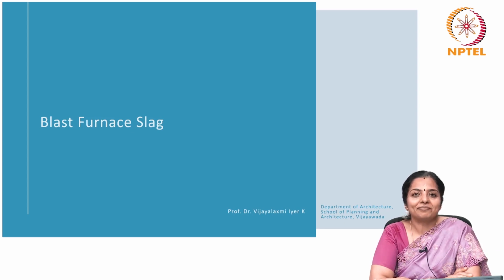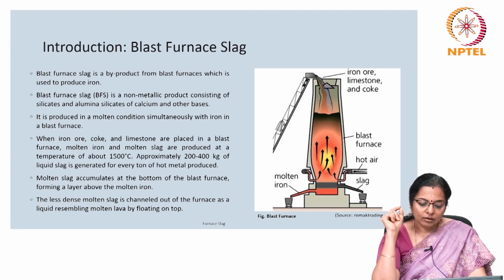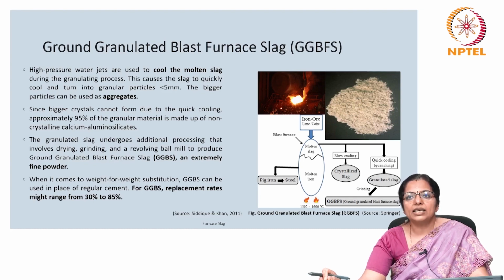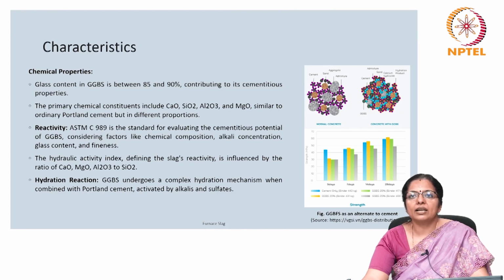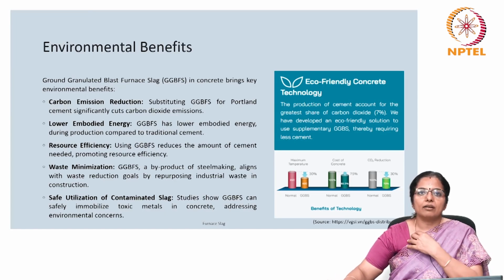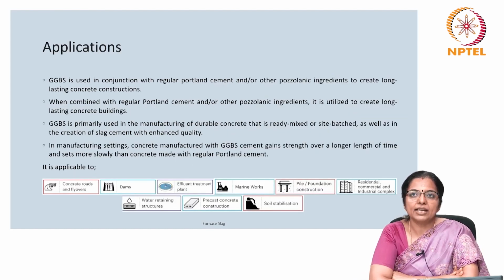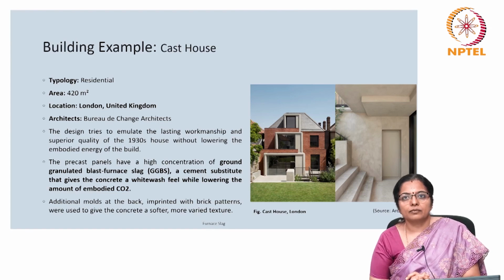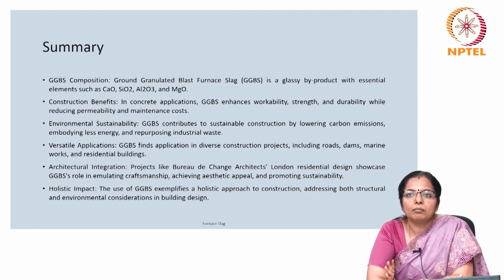Furnace Slag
Subject :Architecture